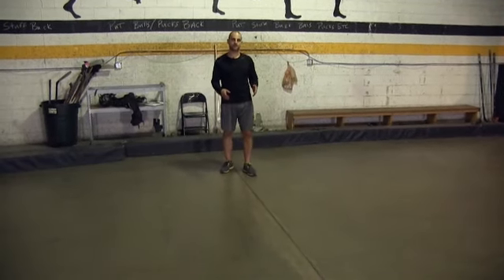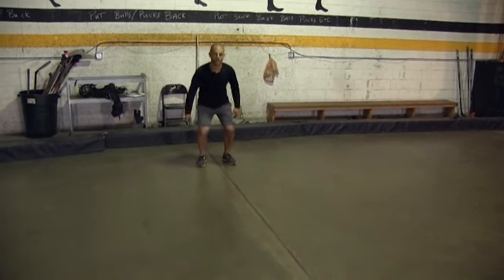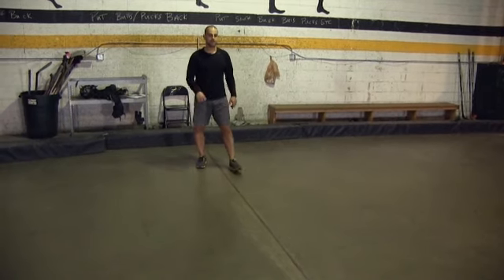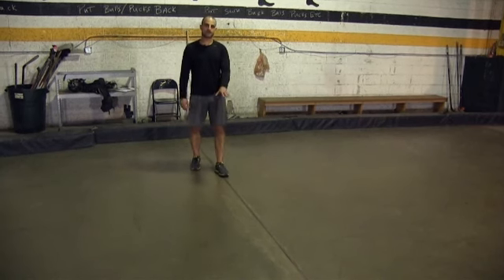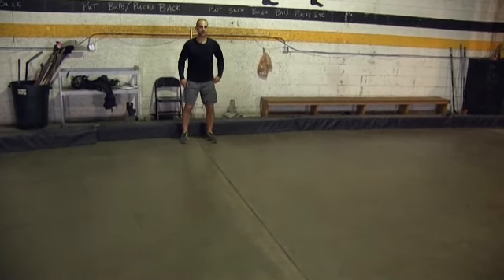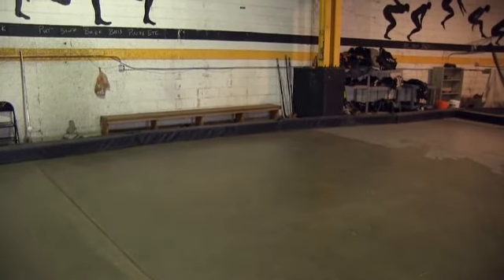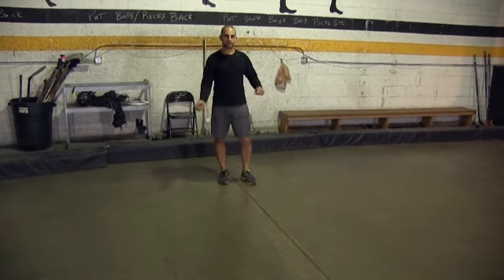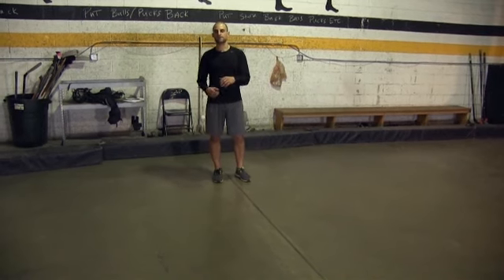TRAIN FOR HOCKEY: Lower Body Plyo Drill to Build Explosivness, Power, and Speed